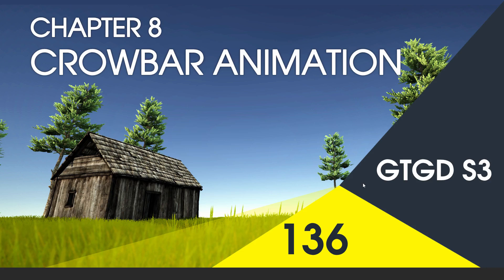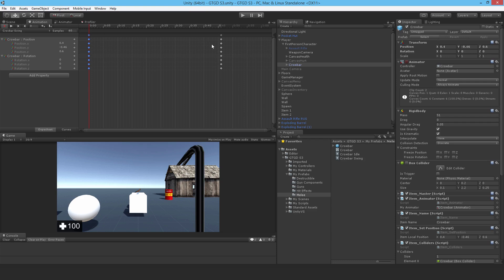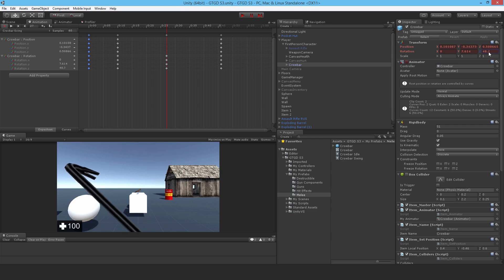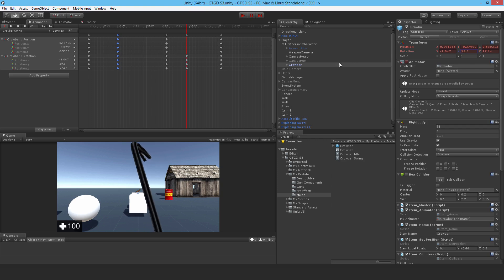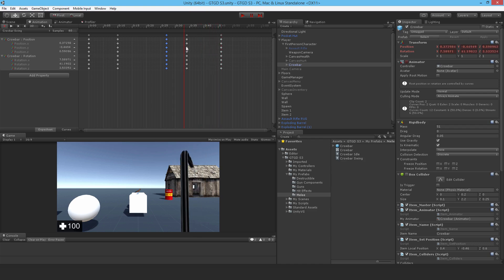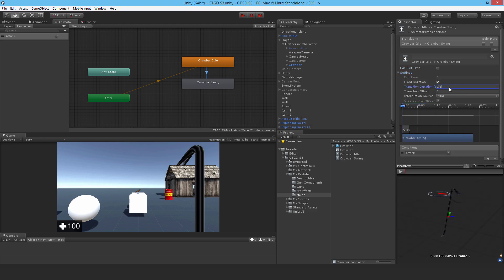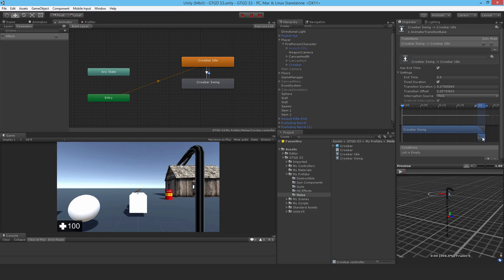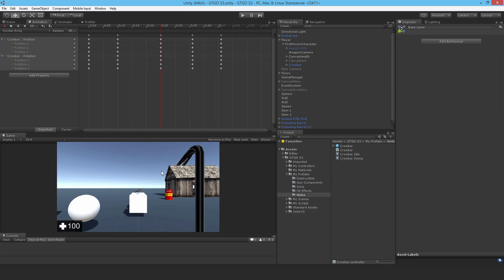[136] Crowbar Animation - How To Make A Game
Now I'll make the animations for the crowbar and setup the animator.